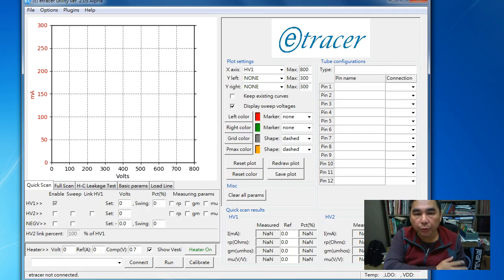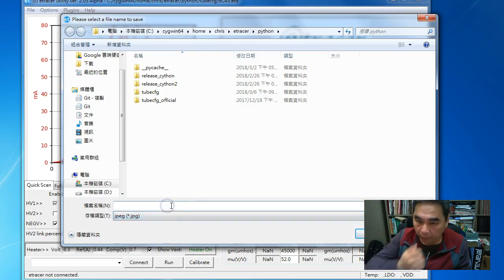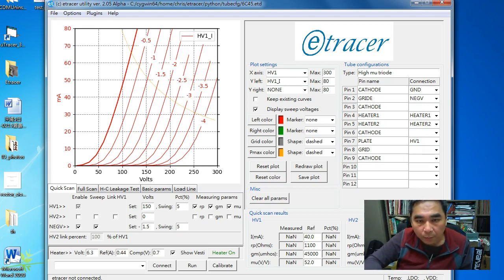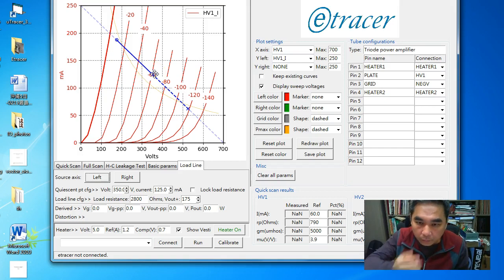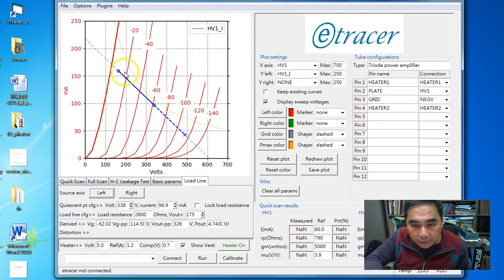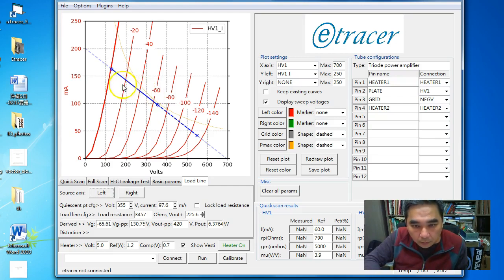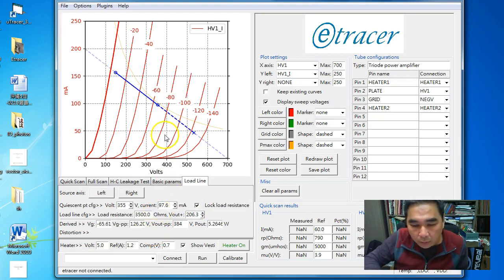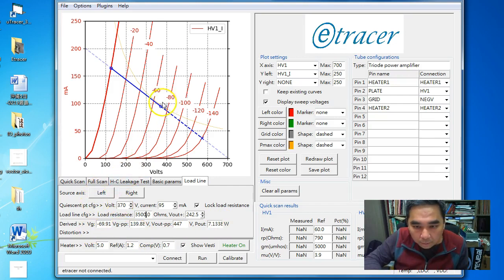etracer - New feature: load-line analysis.